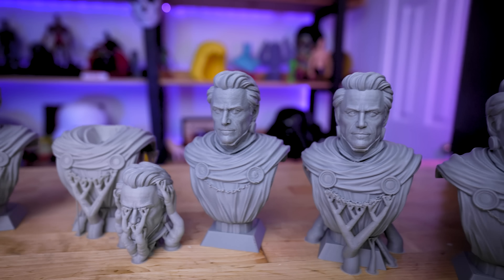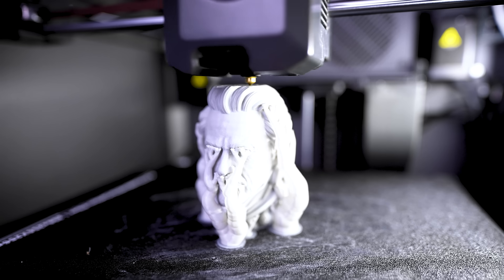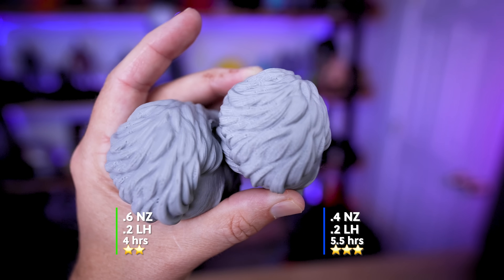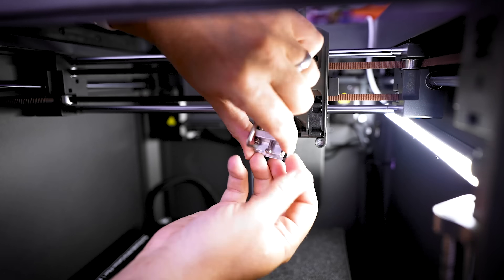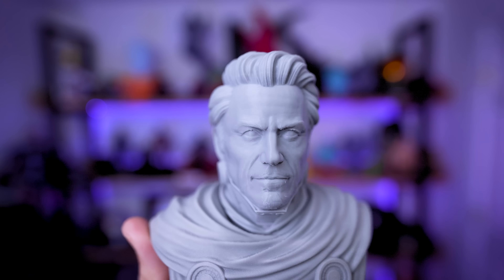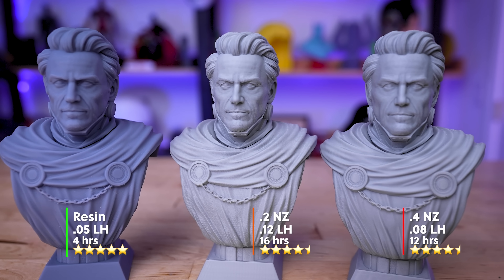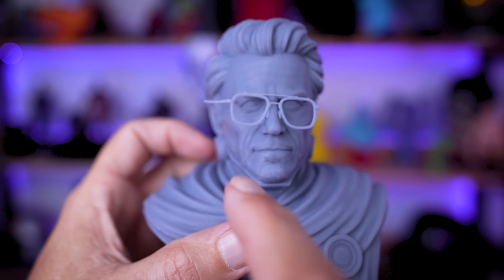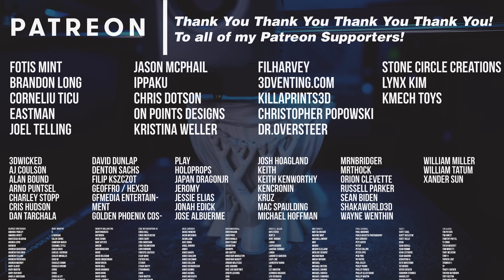Your Nozzle Size Matters! But which is BEST?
Let's find out what the best nozzle size + layer height is that you should be printing at for the best quality 3D Prints!

🔗 FILES & LINKS

Message code UNCLEJESSY to get the Dr Doom Bust